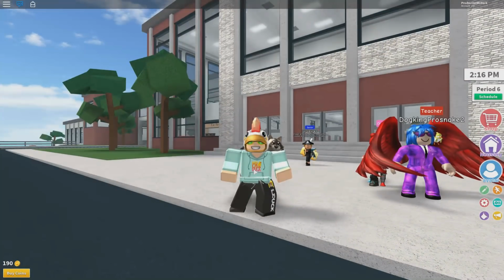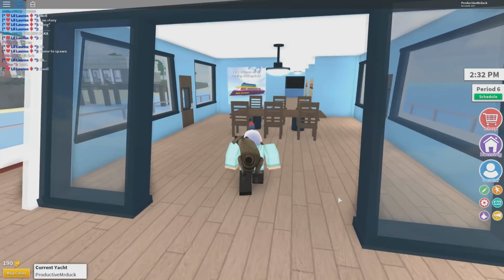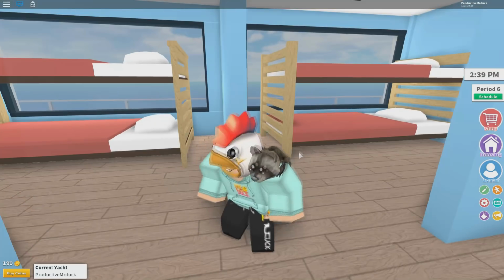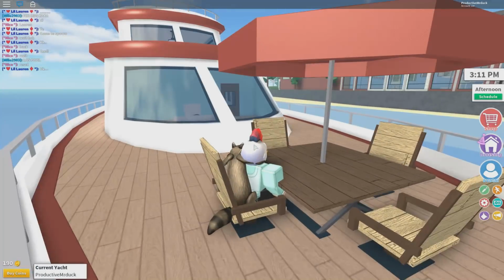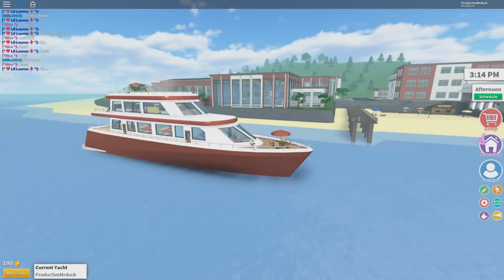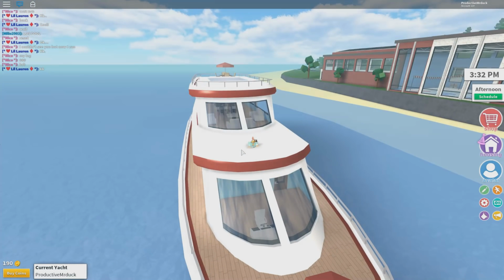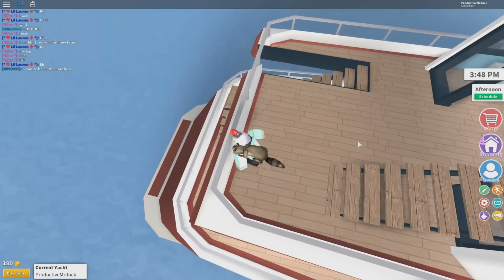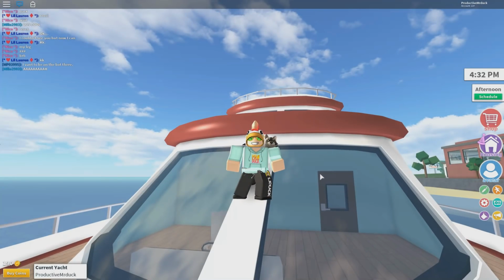Robloxian Highschool - LUXURY YACHT WORTH IT? - Review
Welcome to Roblox's premier high school experience. Explore the school, attend classes and socialize! But school isn't just about learning - take a trip to the campsite or party at 'The Pearl' nightclub or customize your dorm to your liking! The game is yours!

Roblox is the largest social platform for play that allows kids to imagine, create, and play together in immersive 3D worlds. All the games and experiences on Roblox have been created by the players themselves. Once a player has signed up and created an avatar, they are given their own piece of real estate along with a virtual toolbox (known as “Roblox Studio”) for building. They can monetize their creations to earn “Robux” (our virtual currency on Roblox), which can then be used to purchase more avatar accessories or additional abilities in one of the millions of experiences available on the platform. Roblox gives players a safe, moderated place to meet, play, chat, and collaborate on creative projects. If so inclined, they can even go on to learn how to build and code immersive experiences for others, all at their own pace.

Outro Maker:
My brother ;)